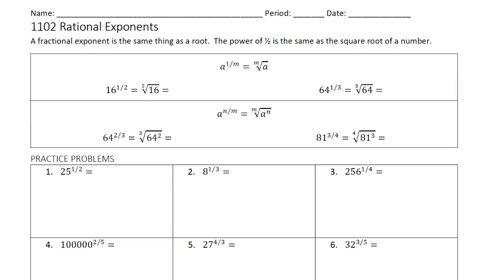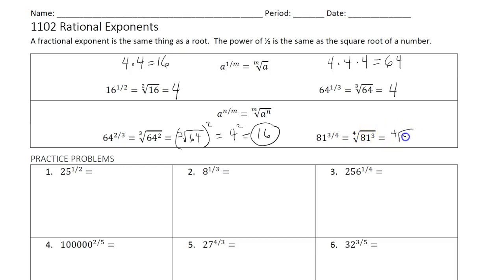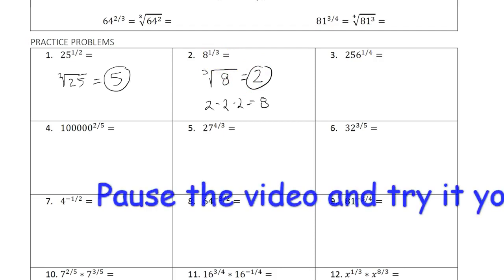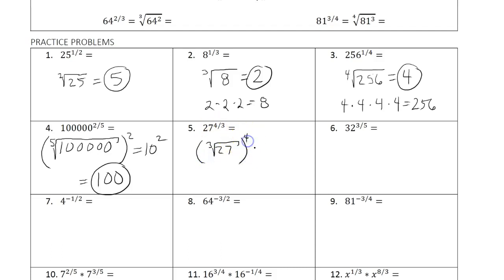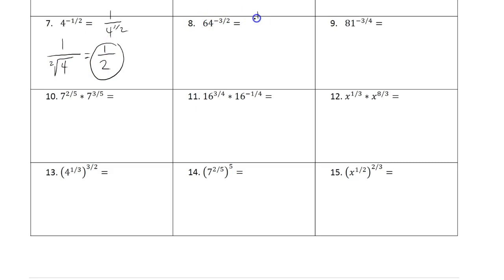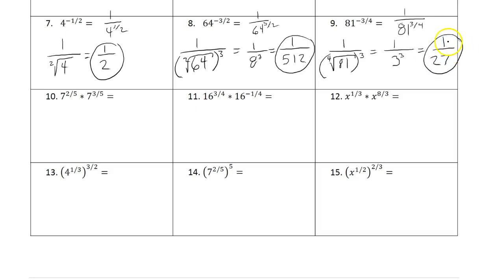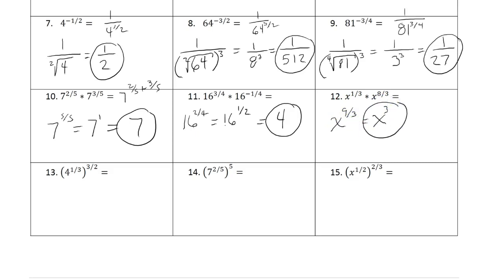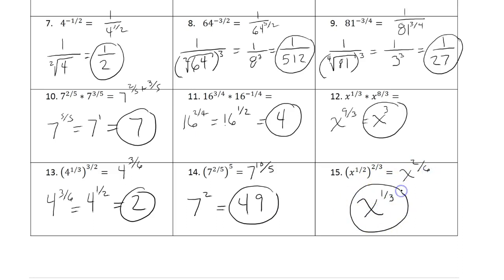1102 Rational Exponents